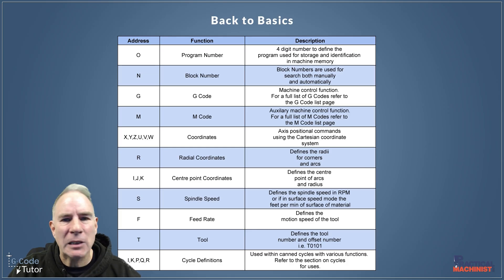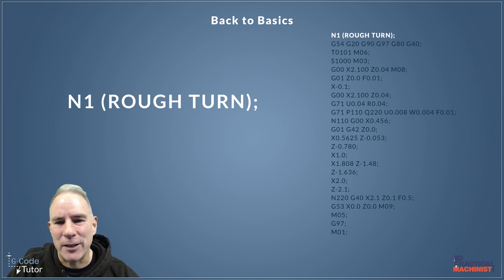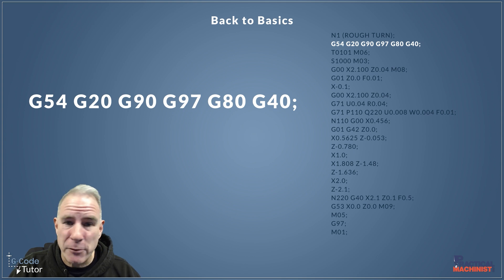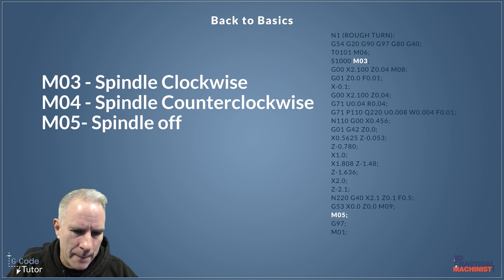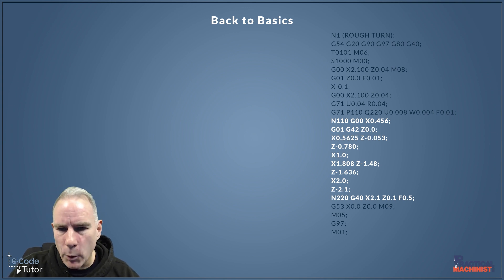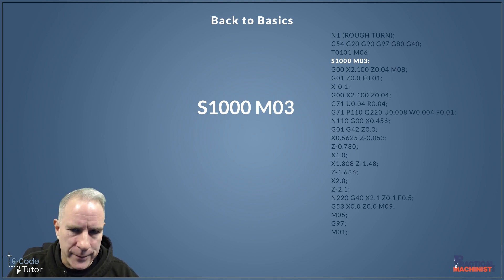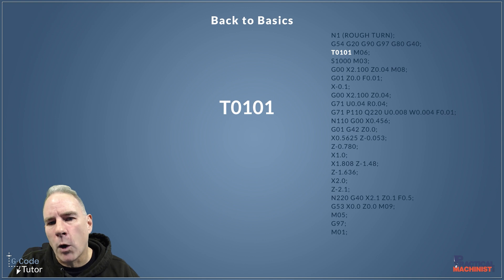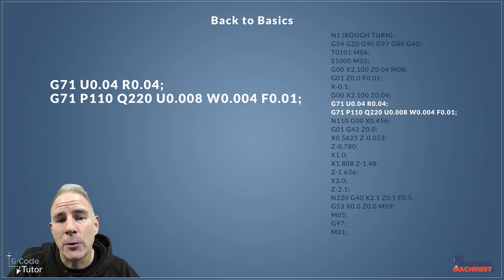G-Code Basics: Must Know Functions for CNC Machining! (Part 3)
In this final part of the Back to Basics mini-series, Marc from GCodeTutor breaks down the core G-Code functions every machinist and CNC programmer needs to master.

Key Topics Covered:
✅ The role of program numbers and block numbers in structuring CNC code
✅ The functions of G and M codes in machine operation and process control
✅ How coordinate systems (X, Y, Z, U, V, W) dictate precise tool positioning
✅ Best practices for setting spindle speed (S) and feed rate (F) for optimal machining performance
✅ Defining tools and implementing cycle parameters for efficient programming
This video simplifies the fundamentals so you can write better programs, troubleshoot with confidence, and improve your machining workflow.

🚀 Want to take your skills further? Explore expert courses at GCodeTutor.com and level up your machining knowledge.